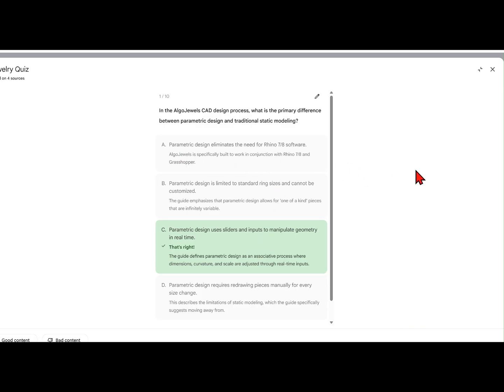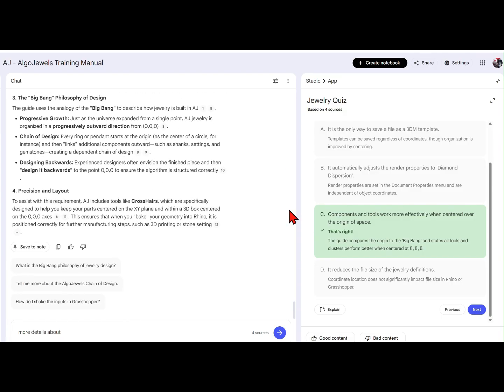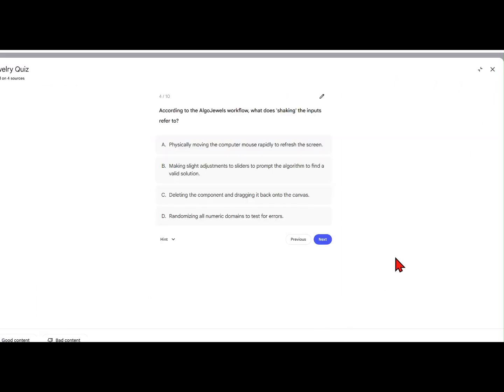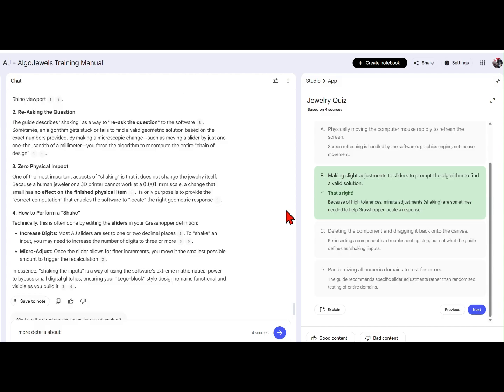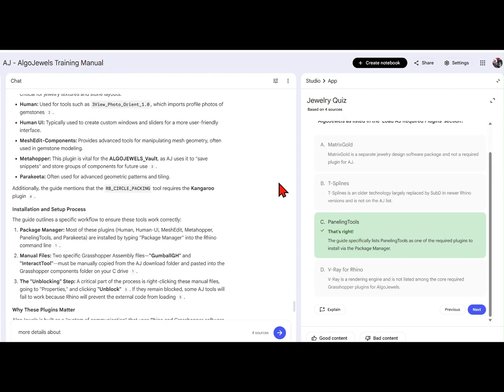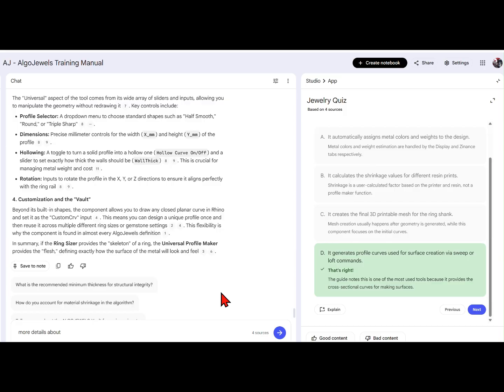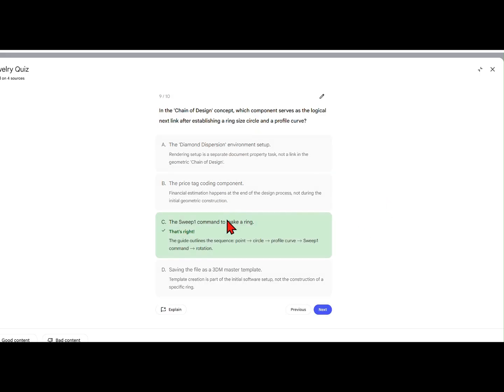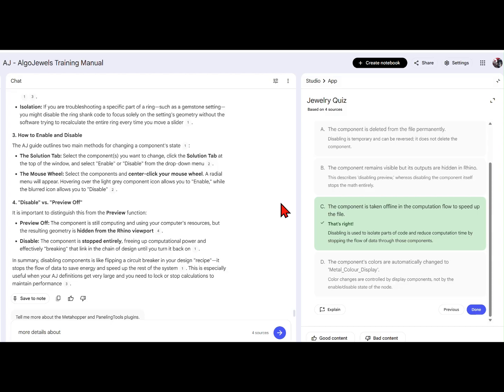AJ Quiz using Google Notebooks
Here we us Google Note Books to take a Quiz about AlgoJewels.